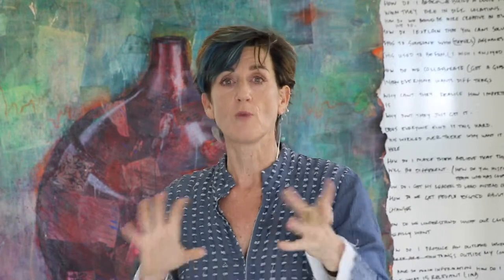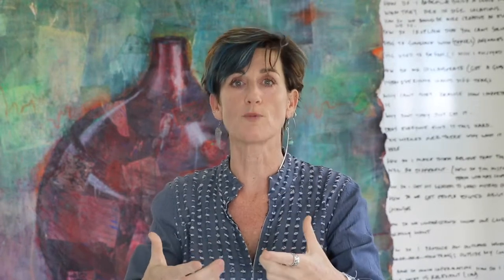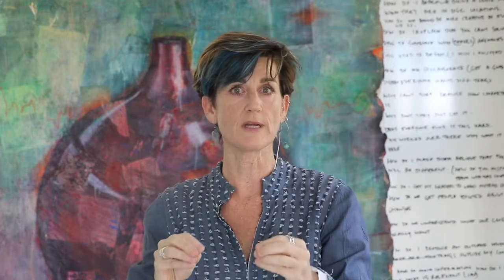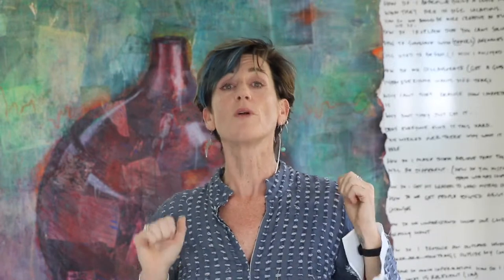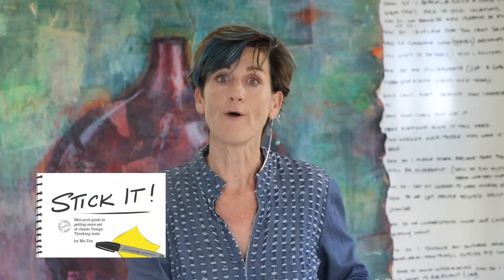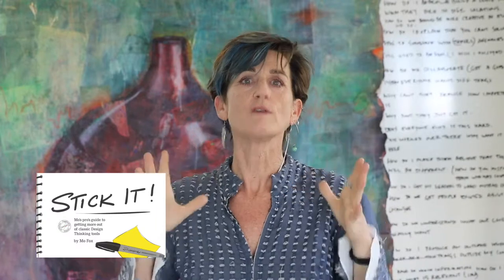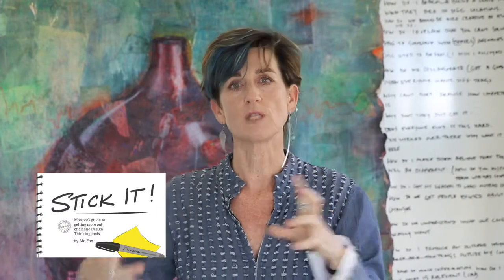Problem Framing Part 1 Stick It Mo's pro tips to getting more out of classic Design Thinking tool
Which Design Thinking tool or stage do even experienced practitioners struggle with most? Framing the problem in a way that gets to the essence of the issue and provides a juicy platform to start coming up with brilliant ideas. The better you understand it, the better you can improve what you’re currently doing.